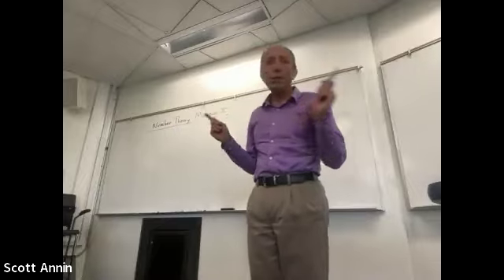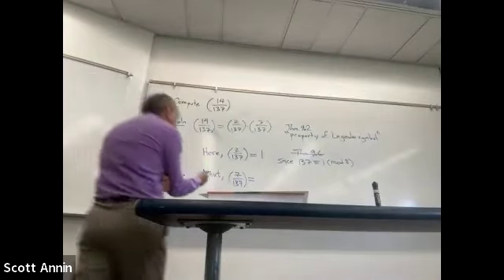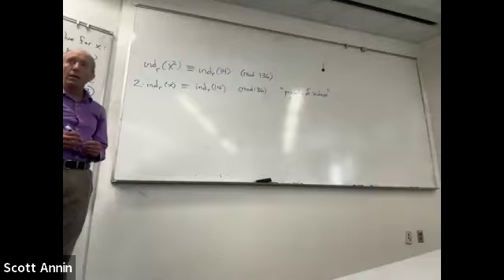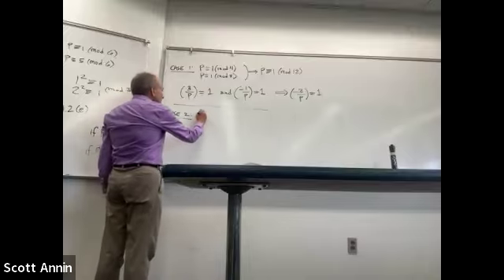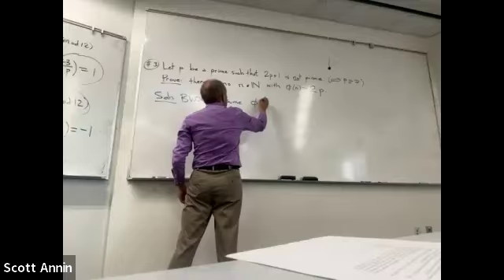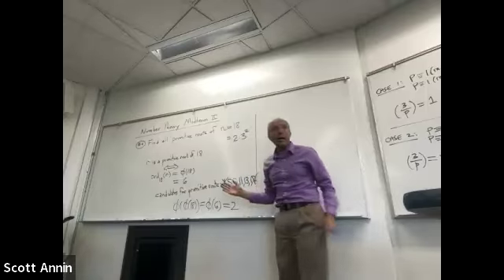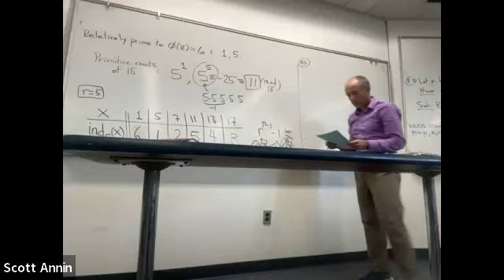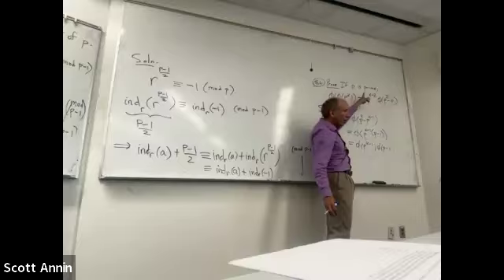MATH 430: Midterm II Review Session #1